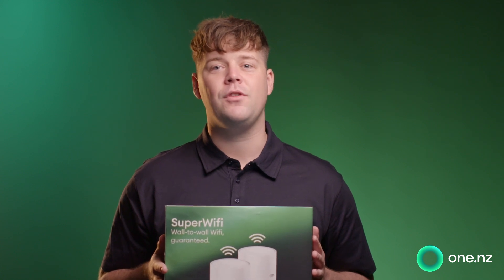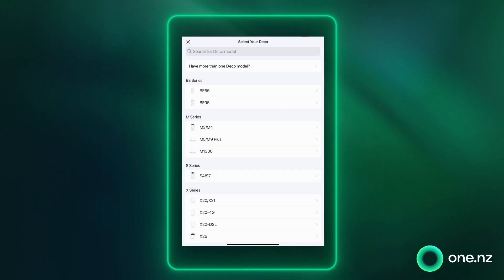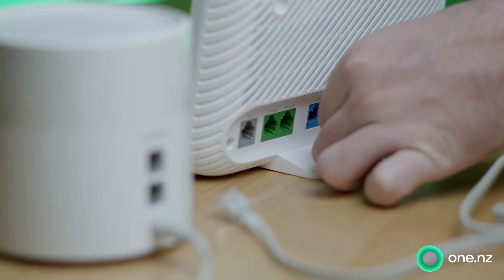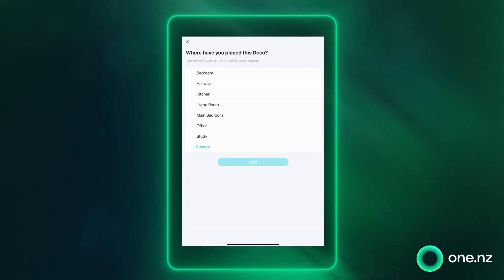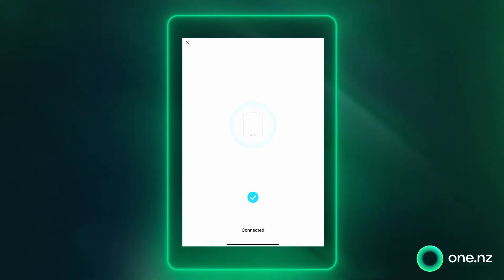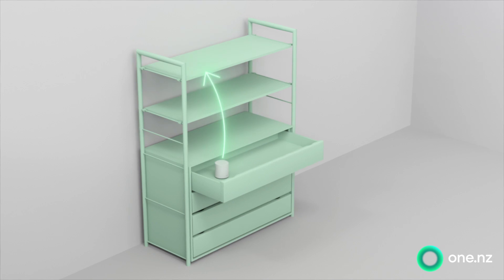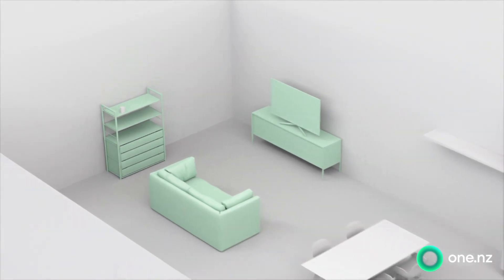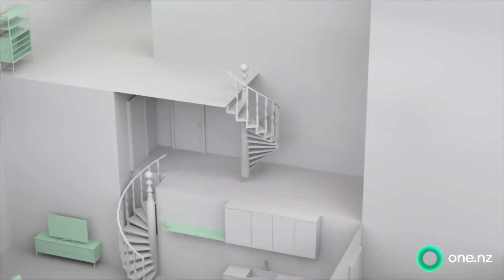How to set up SuperWifi on your iOS device